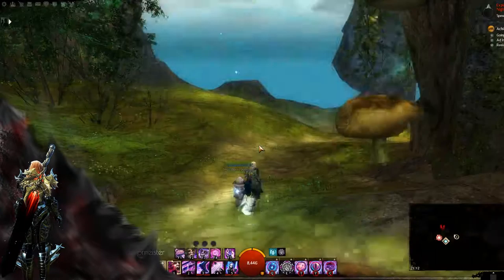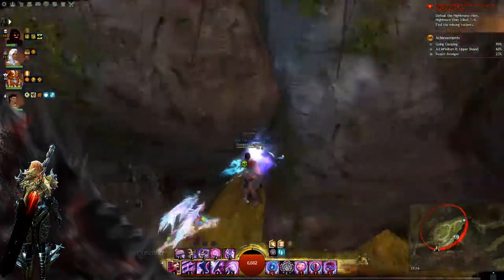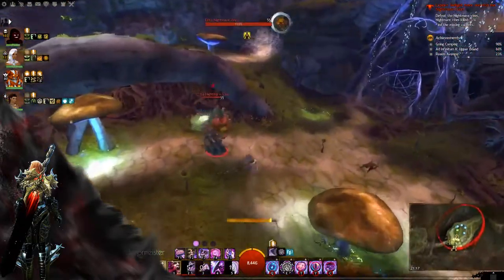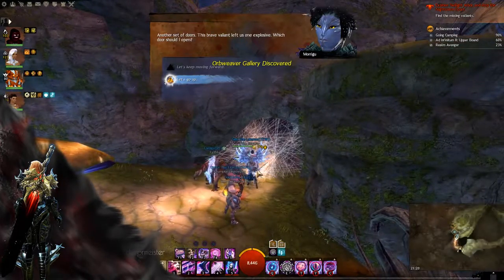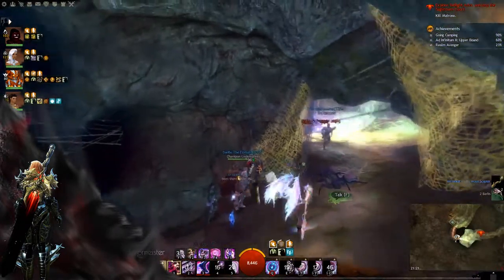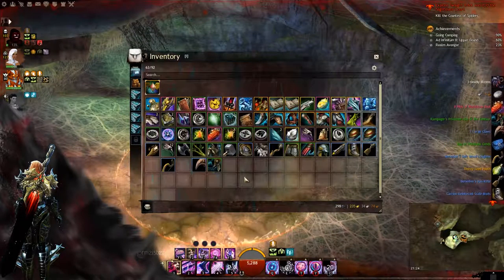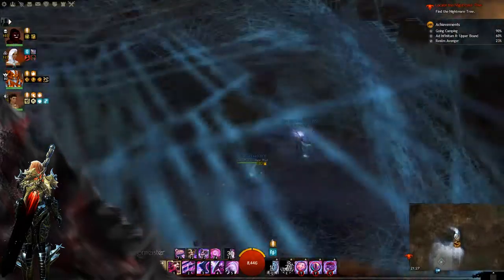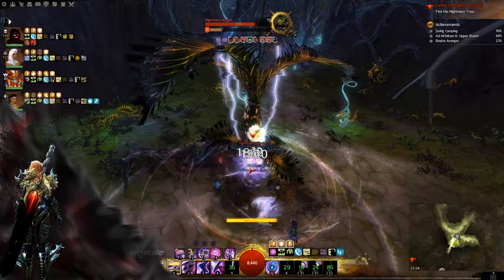Twilight Arbor (TA) Up Guide - Guild Wars 2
*Test Amazon Prime 30 days for free